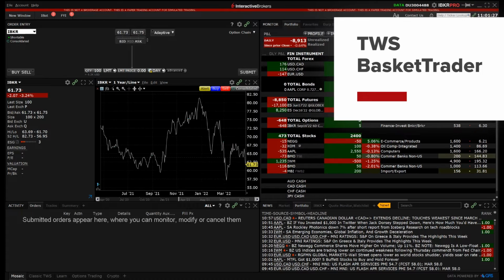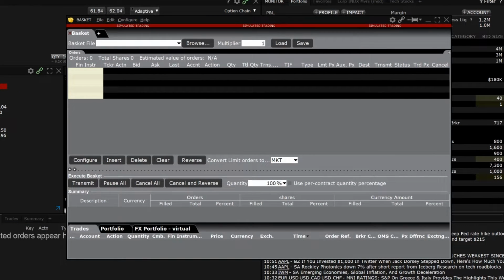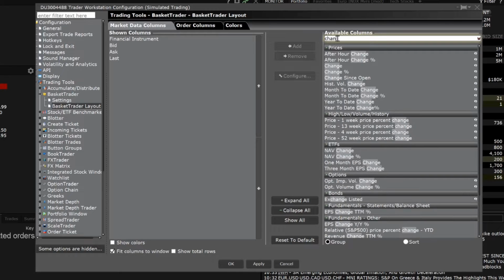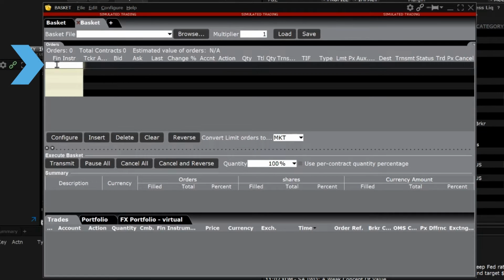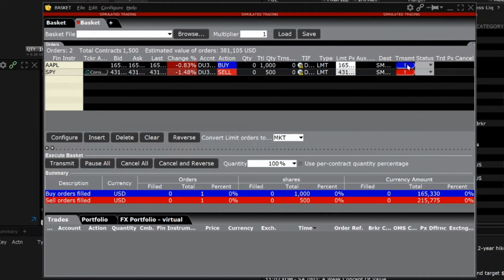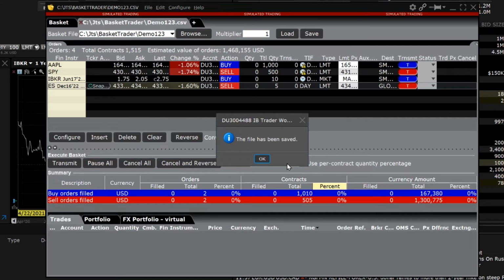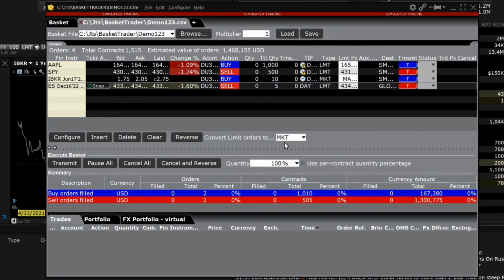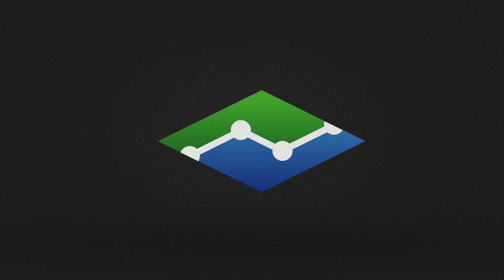TWS BasketTrader Part 1 – Create a Basket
This is lesson 1 of 2 on the TWS BasketTrader. BasketTrader is accessible through Classic and Mosaic and is used to manage groups of orders. It can be used to create orders for multiple accounts, groups of accounts and multiple instruments. Multiple baskets can be created in BasketTrader to run simultaneously.